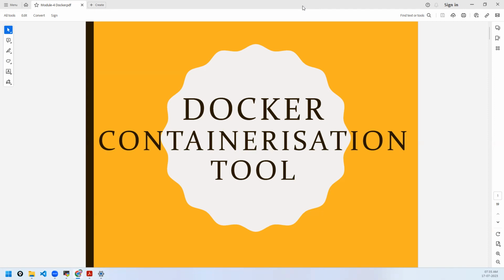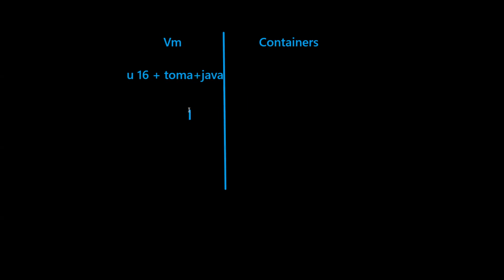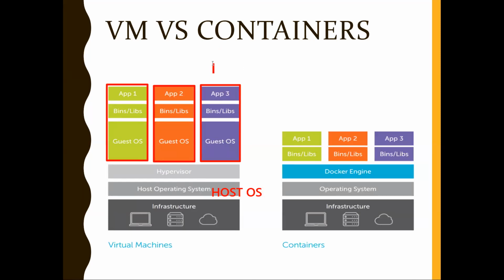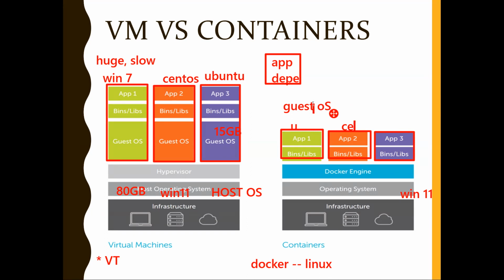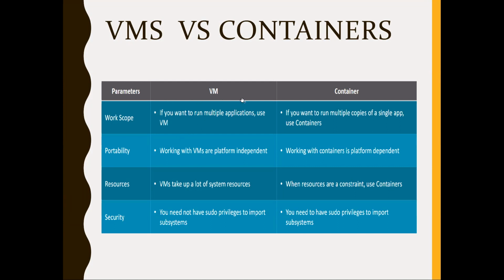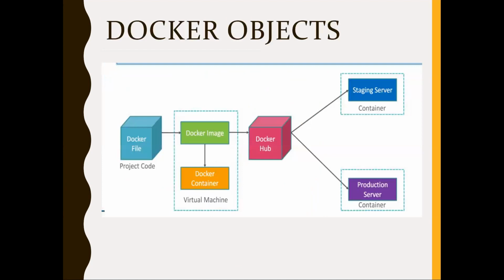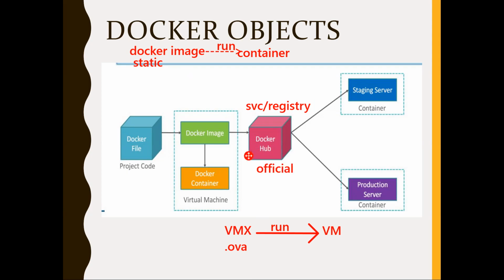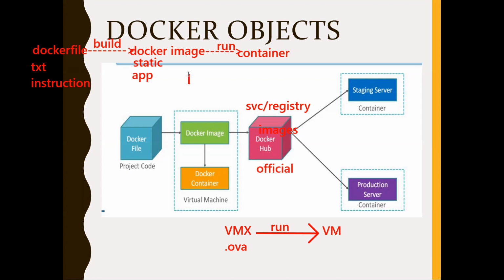Day 17 DEVOPS LIVE TRAINING JUN 2023 BATCH - Docker -1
Explained about Containerization ,
VM Vs Containers,
Docker Objects- docker file,
Docker image,
Docker container
Docker registry

03-SEPTEMBER-2023
7:30 to 9:00 AM IST